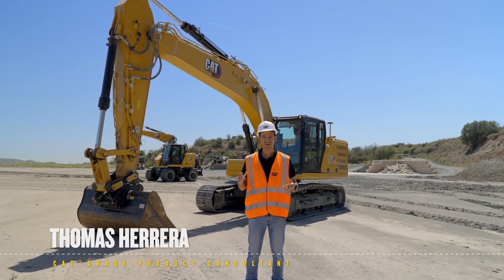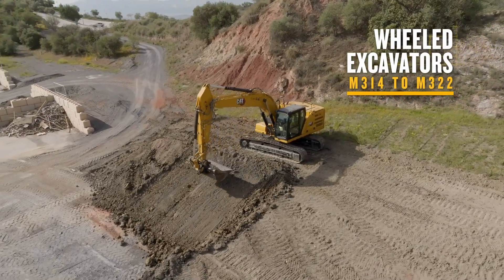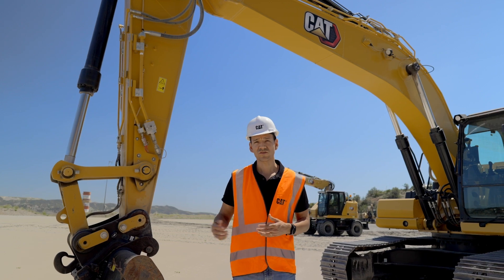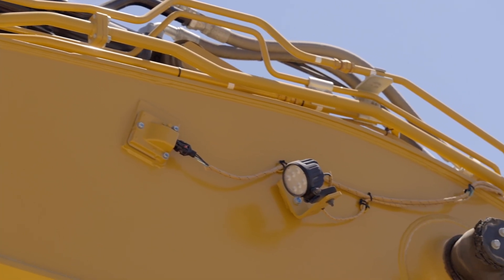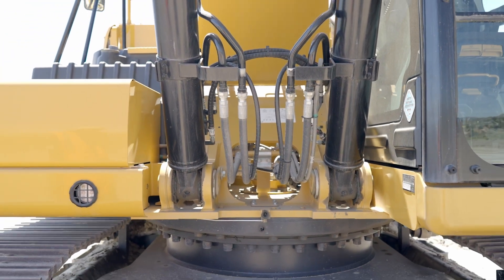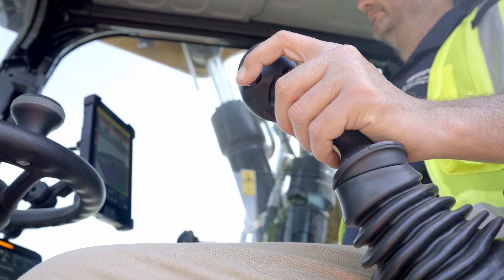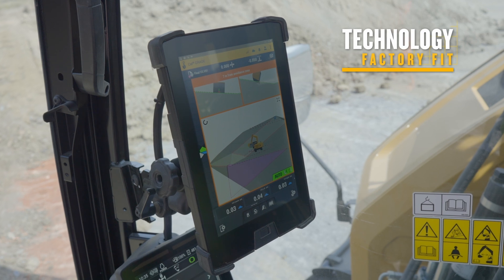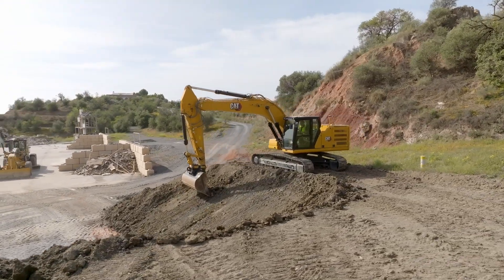Cat®Grade | Ask An Expert: Excavators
Cat® Grade has a solution to meet the need of any jobsite or grading application.  In this video, Cat Grade Expert, Thomas Herrera walks through grade features and components available on track and wheeled excavators.